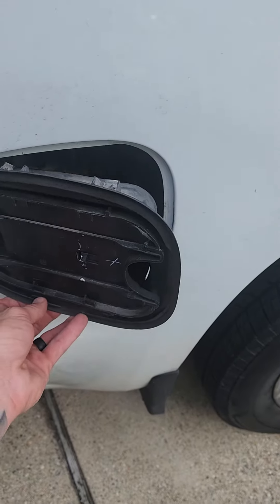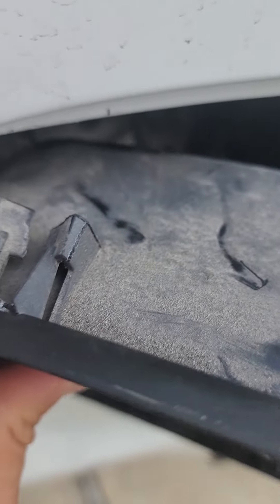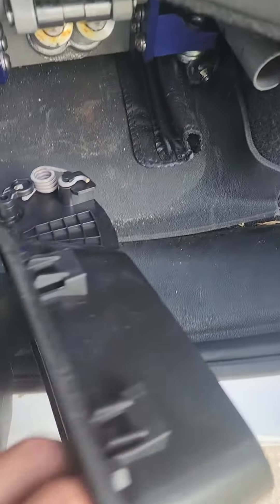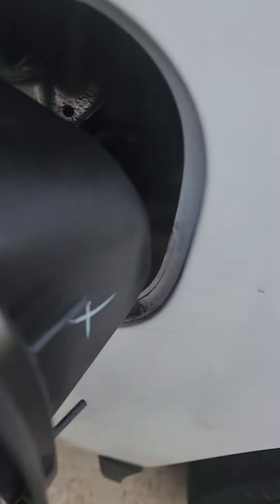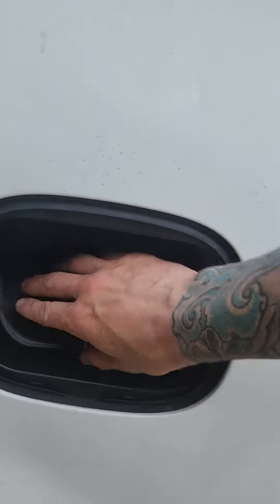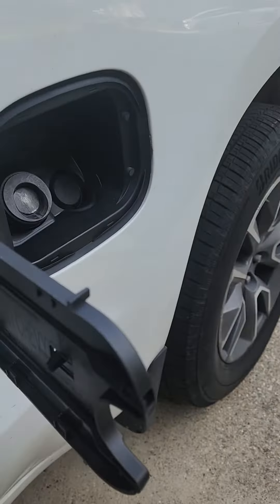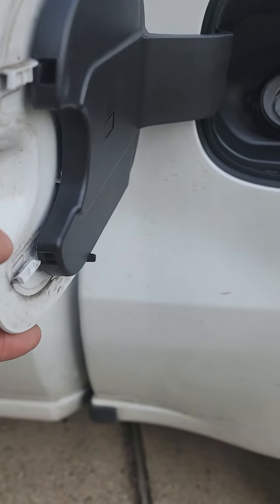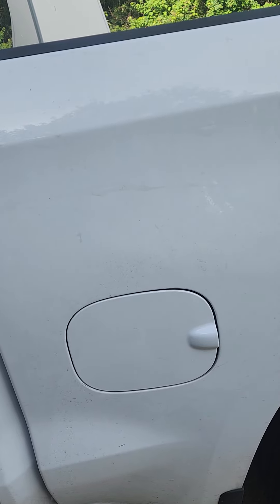Fixing the gas tank housing on 2021 Chevy Silverado diy chevrolet silverado #1500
Hey everyone! today we'll be fixing the gas tank housing on my 1500 silverado. the gas tank door became loose and would no longer close. because it is one whole part we will be swapping out the whole thing. I couldn't find alot of videos to help me so I figured I would record one of my own, hope this helps!